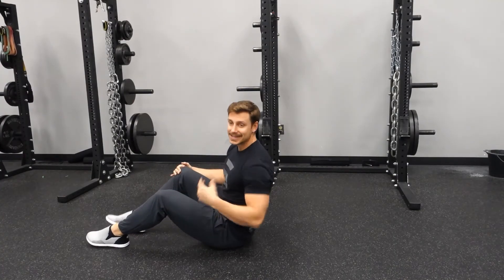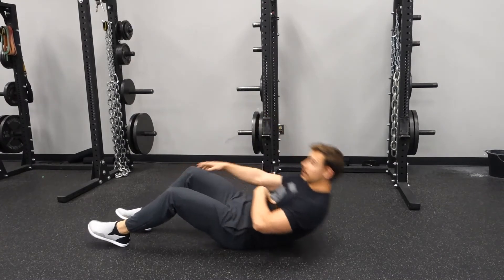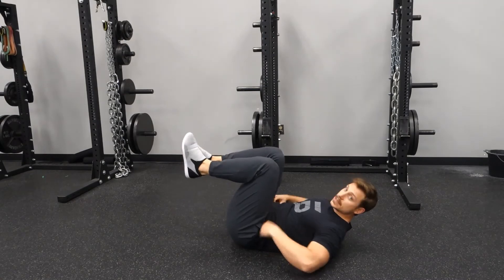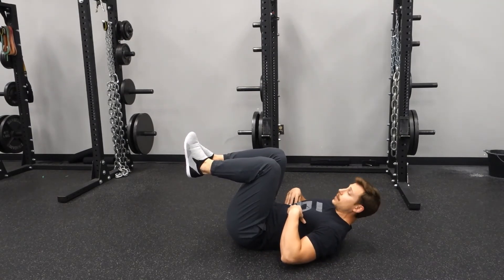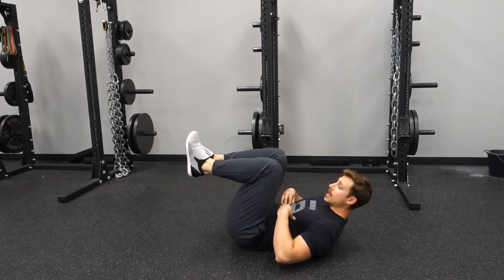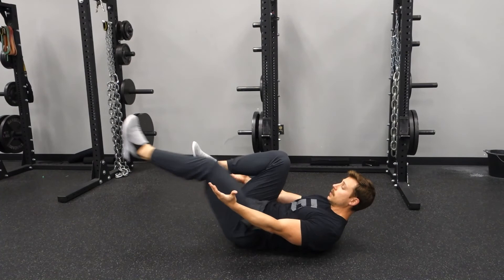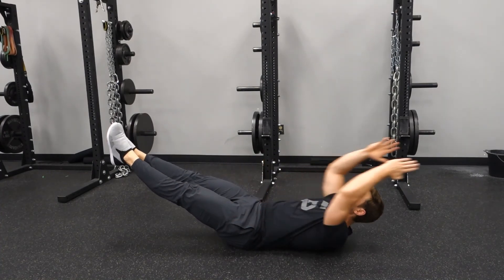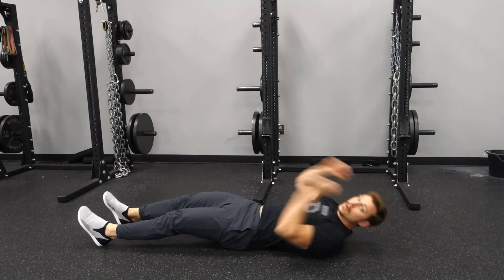Hollow Hold & Tips